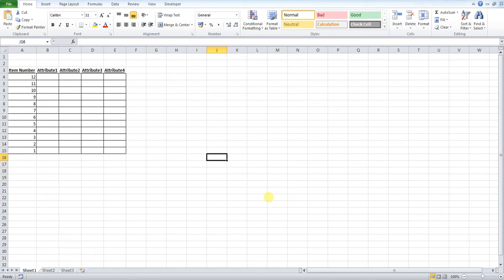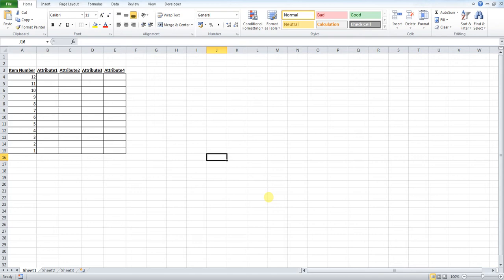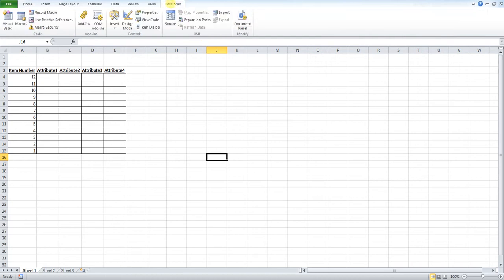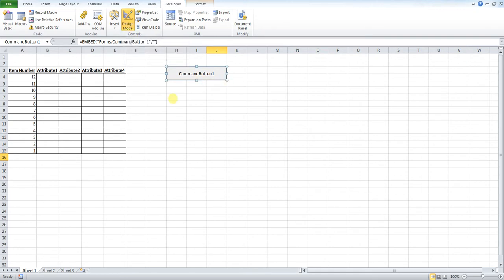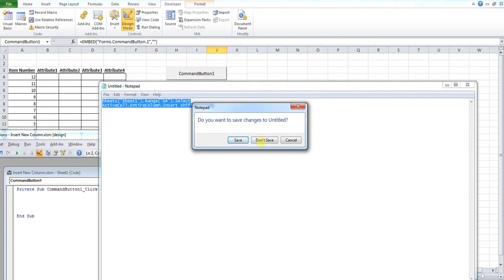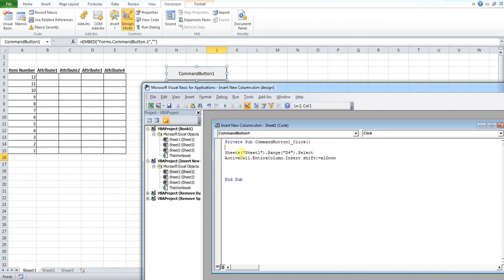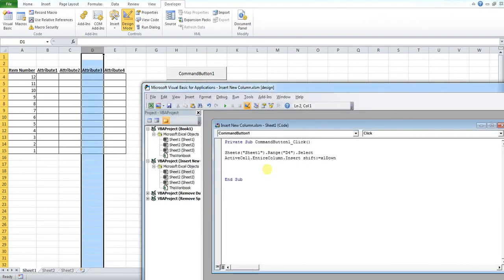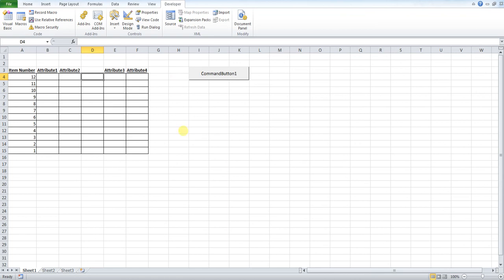Creating a Macro in Excel which will add a new column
In this video we outline how you can write a macro to insert a new column into Microsoft Excel. This macro has a multitude of uses depending on your requirements.

Before you start you will need to have enabled macros to run and also enabled the developer tab which the following guide and video explains in detail for multiple excel versions so please follow this if needed.

The code that we used in this example is as follows:

Sheets("Sheet1").Range("D4").Select
ActiveCell.EntireColumn.Insert shift:=xlDown

You will need to paste this between the "Private Sub", and "End Sub" text in your macro code.

For more information on how this can be achieved please visit this supplementary guide.

I hope this has been helpful and welcome any questions you may have.